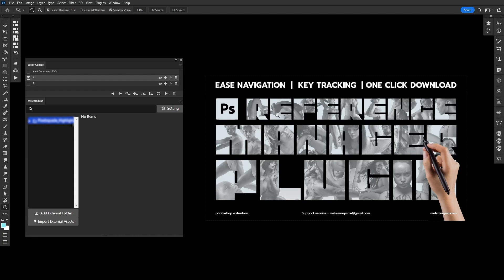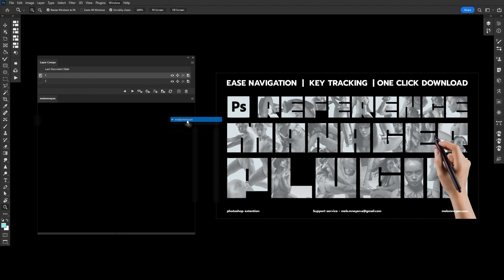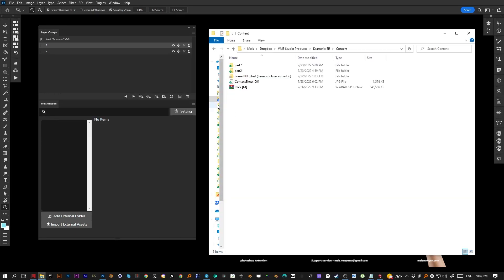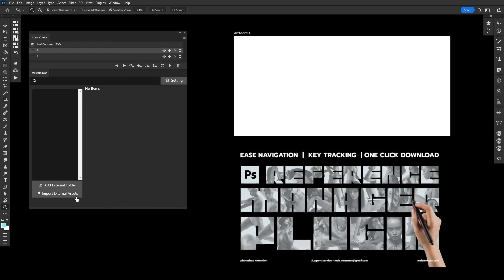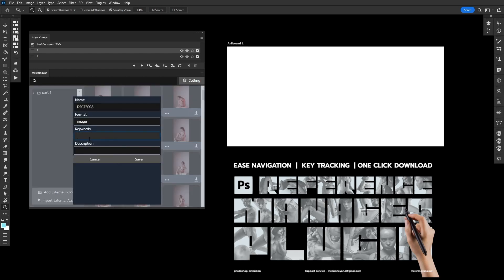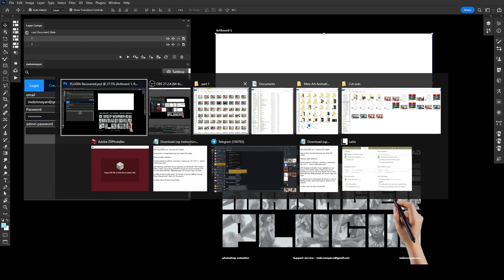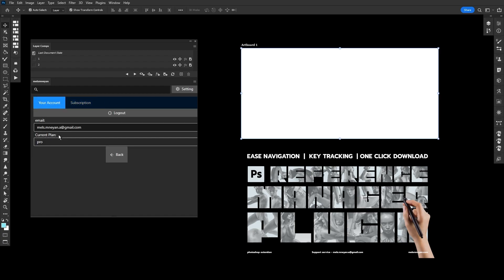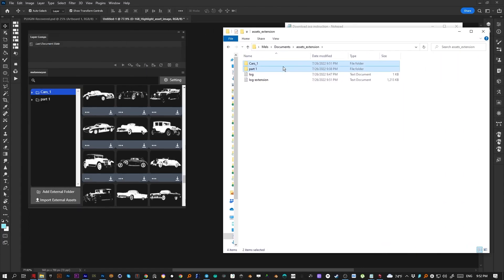Reference Managaer For Photoshop & AE , Demo Video